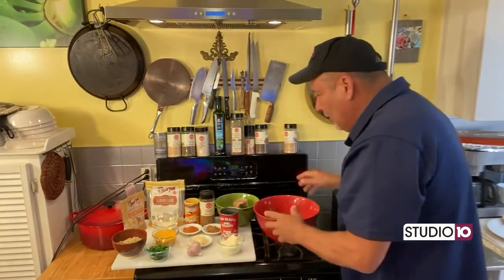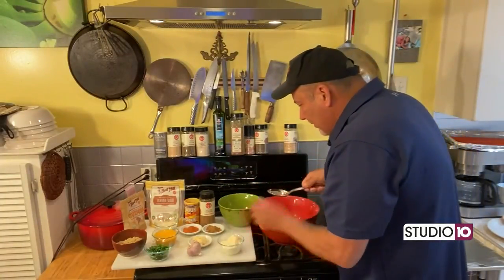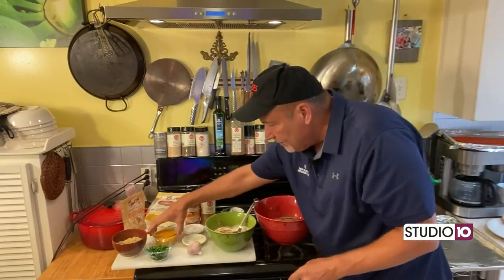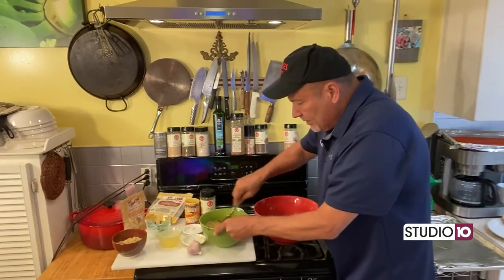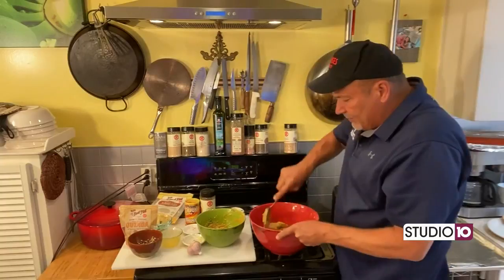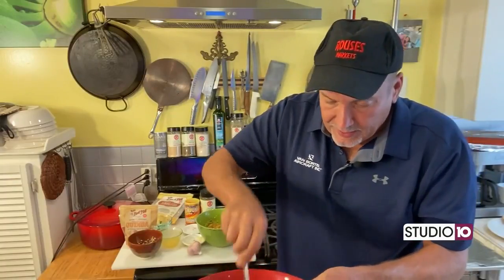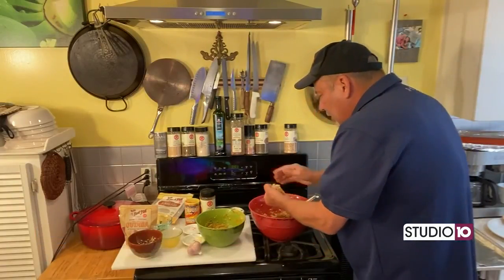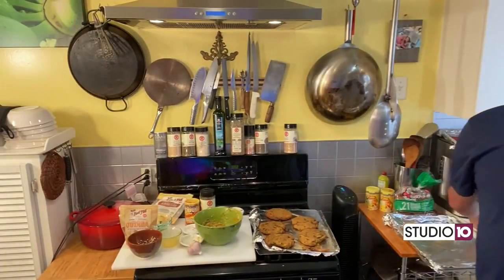In the Kitchen: Salmon Quinoa Cakes